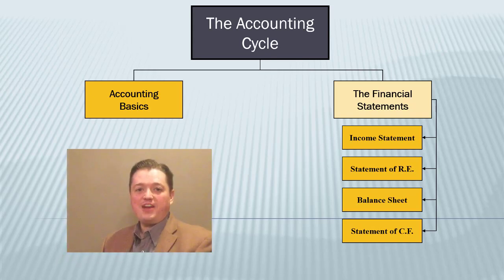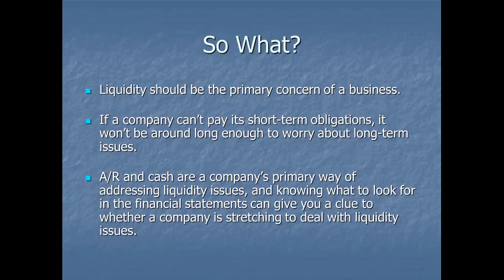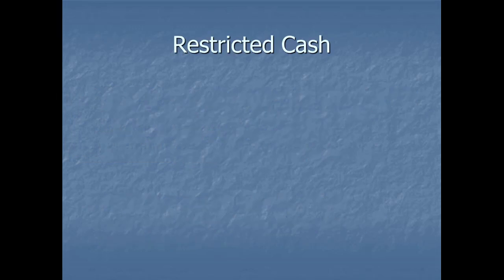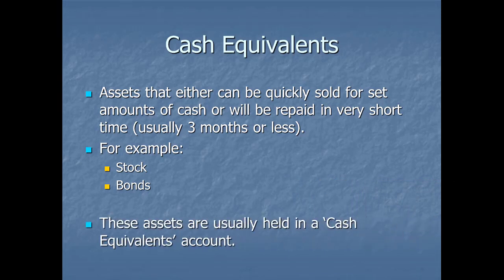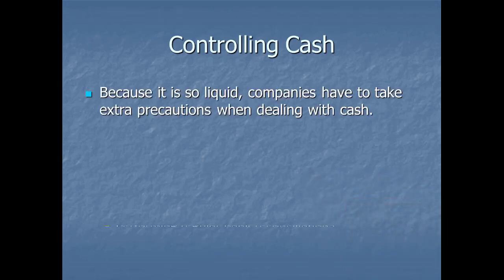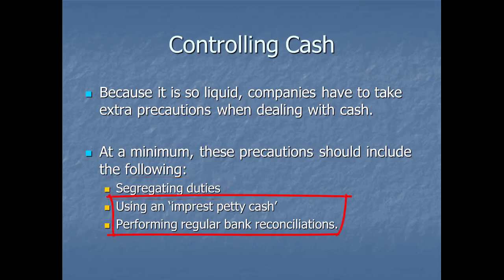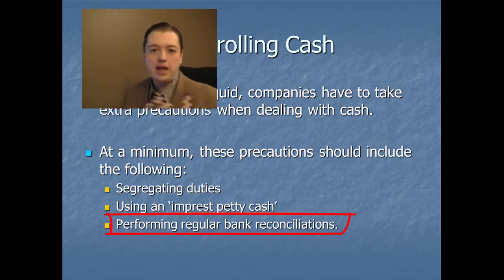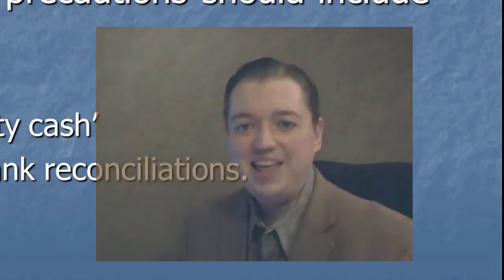ABC Recording Cash and Accounts Receivable pt 1 Version 2.0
This 1st segment begins our discussion of the two most liquid accounts: cash and accounts receivable. We discuss why these accounts are so important, then discuss cash and the ways we can use financial accounting tools to control the flow of cash, avoiding theft and other fraud. The other segments in this lecture will walk through accounts receivable, how we record them at the time of a sale and as payments are received from our customers and how we can use our receivables to generate cash flow more quickly.